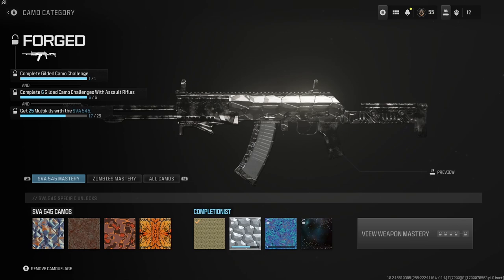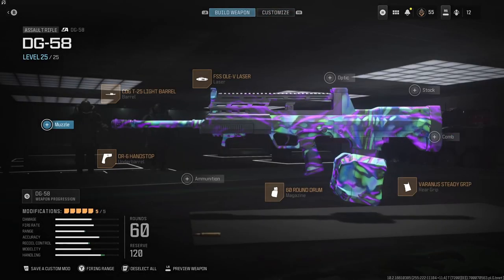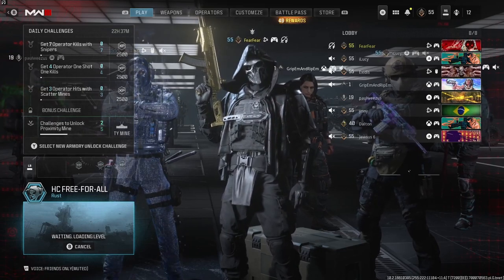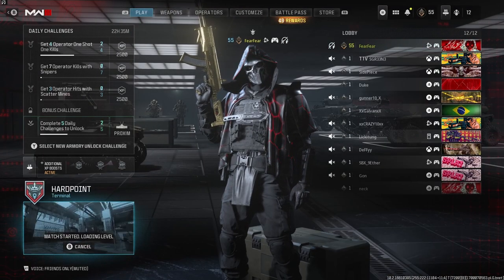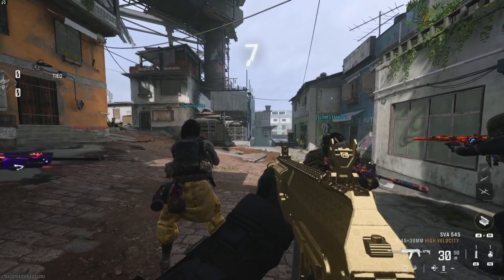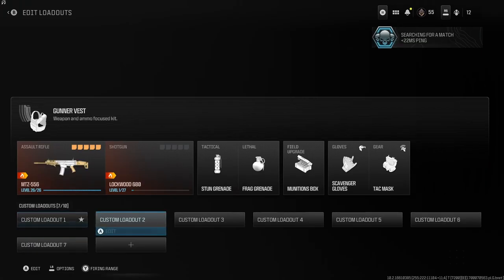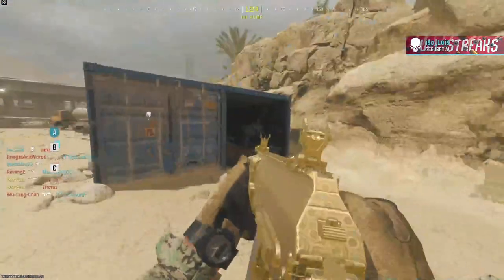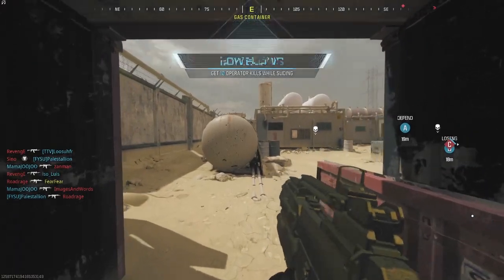I unlocked the MODERN WARFARE 3 FORGED CAMO!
I unlocked the MW3 Forged Camo for my ARs so now its on to the Battle Rifles or whatever you call them lol. In all honesty the challenges to get the camo are not that hard in the slightest but, rather the players that make the challenges hard (I get completely destroyed in this video no cap) anyway on to better things!

TAGS IGNORE